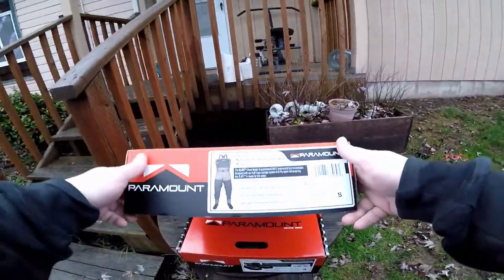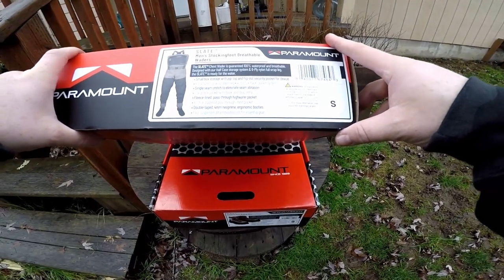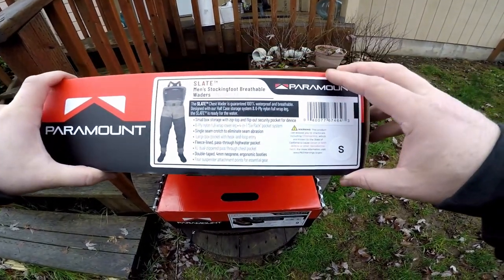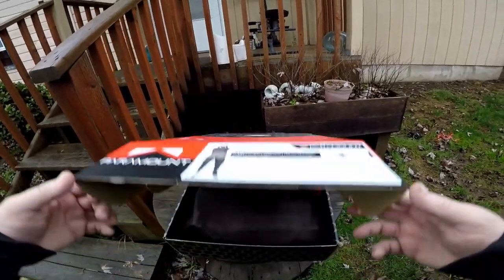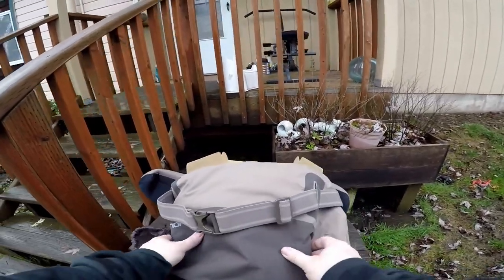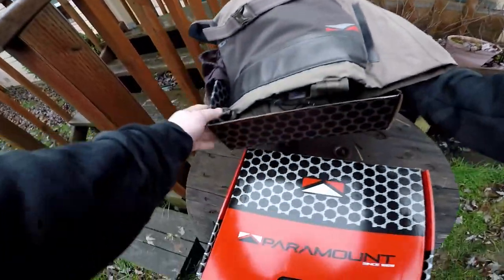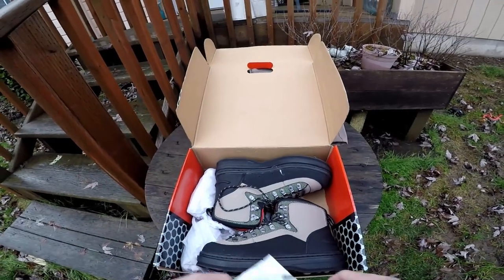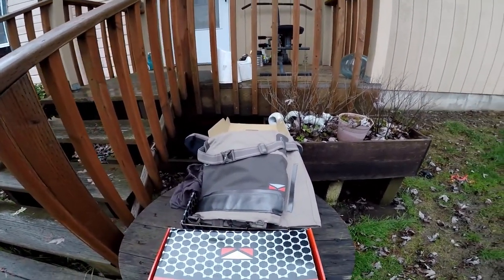Unboxing Paramount Outdoors Waders & Boots!!!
Today we break out of the norm for a little unboxing video really excited to be working with paramount outdoors! There products the Slate Waders And Slate Boots looks and feel great looking forward to testing them on the water for you guys! Make sure to check out Paramount Outdoors hunting and fishing gear!